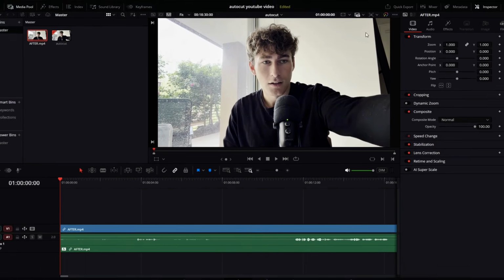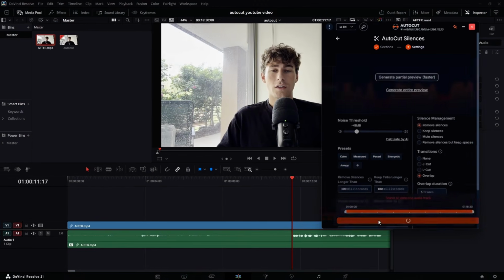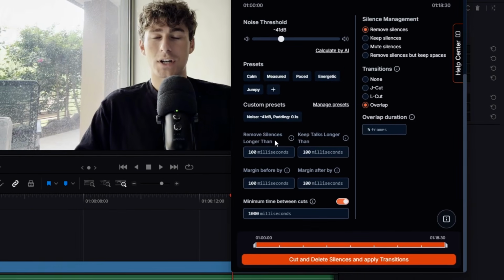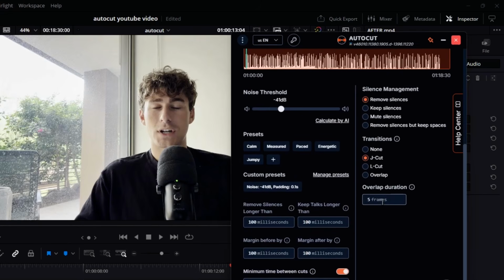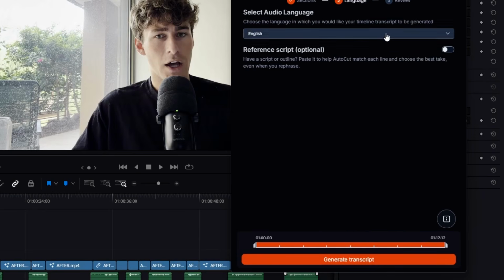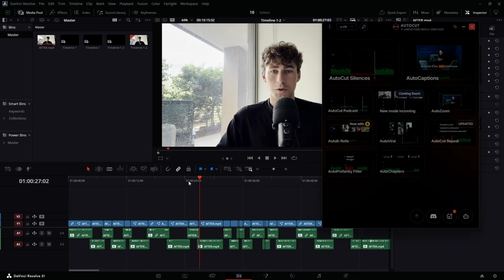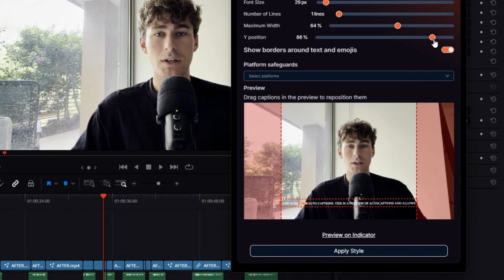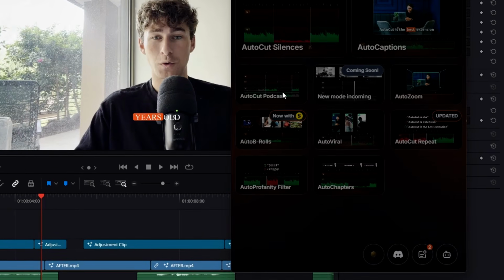Edit Client Videos FASTER With This Plugin | Davinci Resolve Tutorial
In this video, I'll show you how to edit client videos faster using AutoCut  a plugin that automatically removes silences and bad takes from your footage in seconds.
If you're a video editor juggling client work, you know how much time gets wasted manually cutting silences and awkward pauses. AutoCut uses AI to detect and remove them for you, so you can focus on the creative parts of editing instead.
In this tutorial, I break down:
✅ How AutoCut detects silences and bad takes
✅ Setting up your noise threshold and custom presets
✅ How to use AUTOCUT REAPEAT
✅ How this fits into a real client editing workflow
✅ How to use AUTOCAPTION

⏱️ Timestamps:
00:00 Intro
00:08 Client footage timeline
00:56 Setting up silence detection
01:12 AUTOCUT SILENSES
04:54 AUTOCUT REPEAT
06:13 AUTOCAPTIONS
08:13 OUTRO